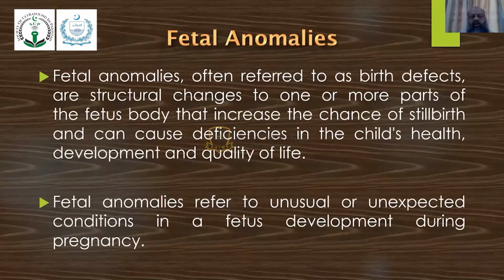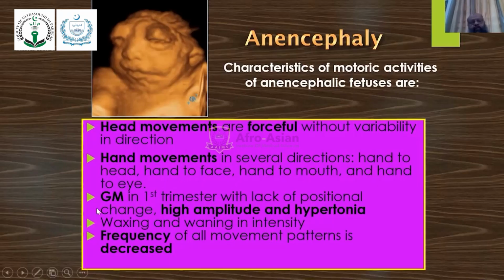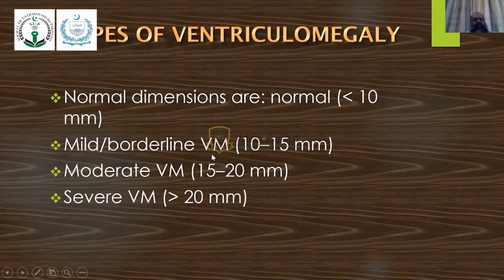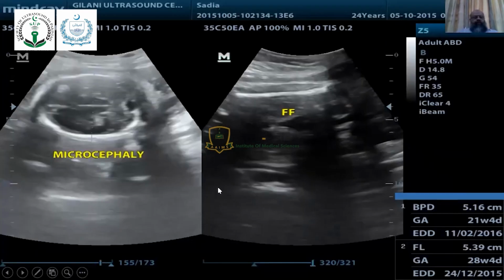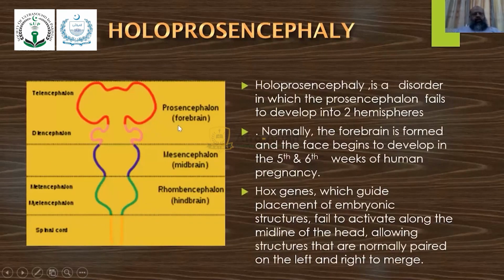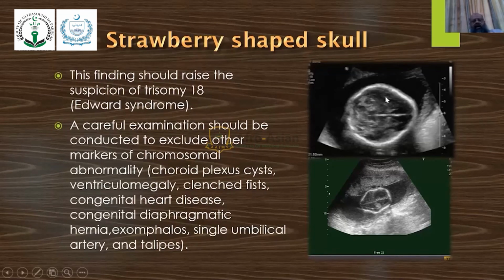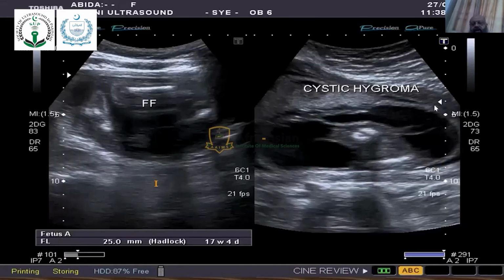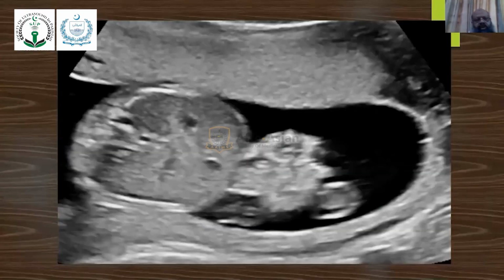Fetal Anomalies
An Approach to Lethal Fetal Anomalies  @Afro-Asian Institute of Medical Sciences  @profgilanislectures